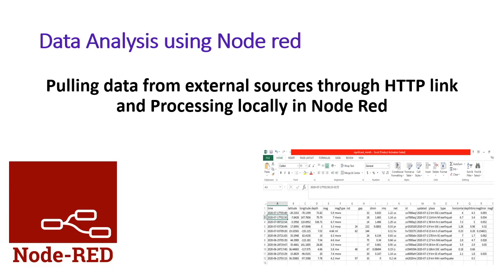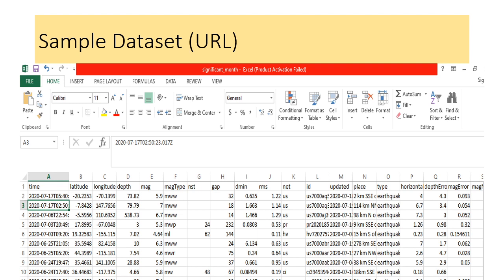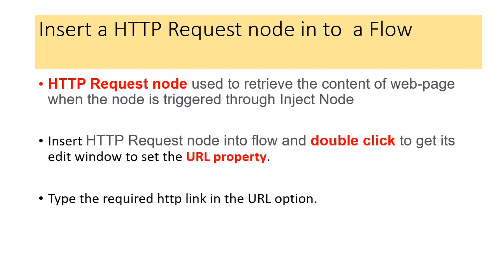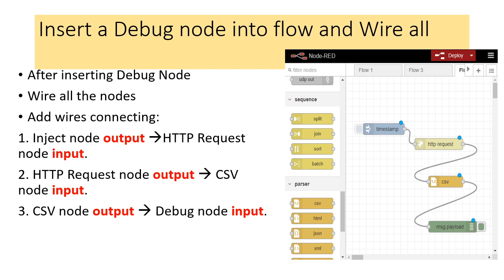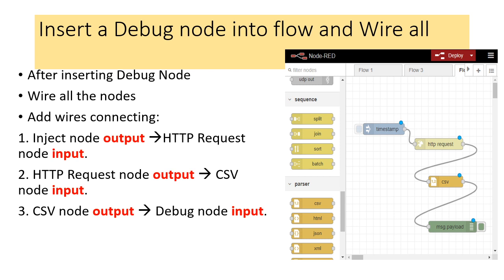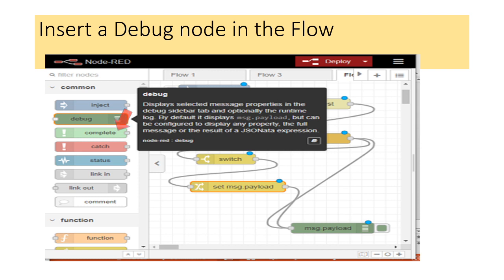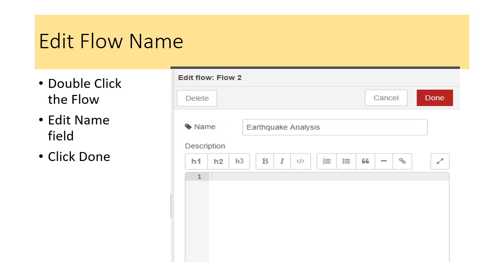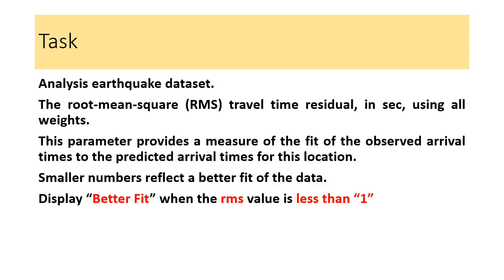IOT Virtual Lab| Free | Open Source| Data Analysis using Node red | HTTP request | Dr.Maheswari.R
IOT Virtual Lab.  Free | Open Source| Data Analysis using Node red through HTTP request .

Pulling data from external sources through HTTP link and Processing locally in Node Red

 Dr.Maheswari.R | Majestic Learning